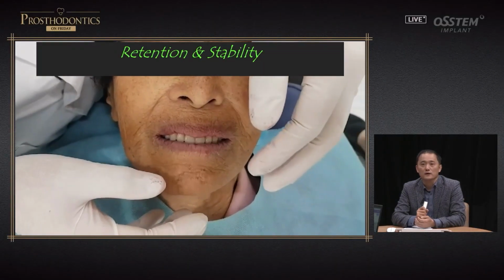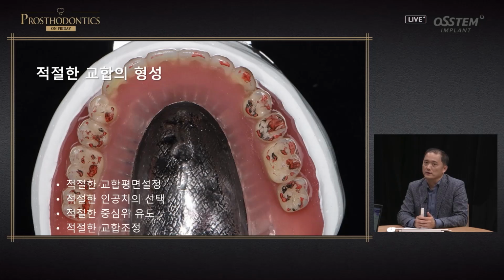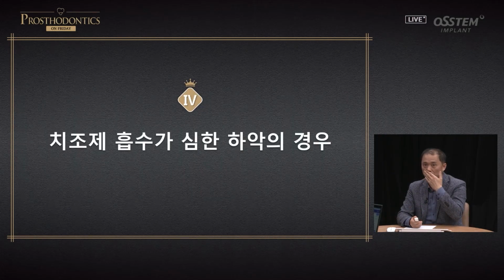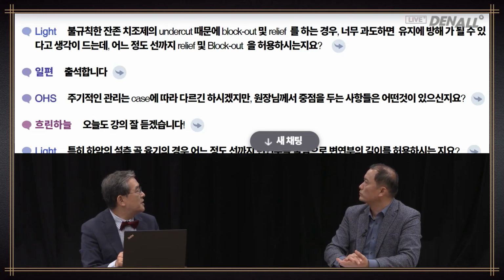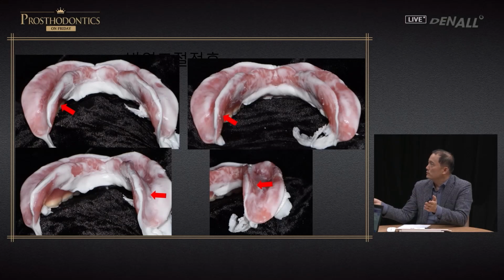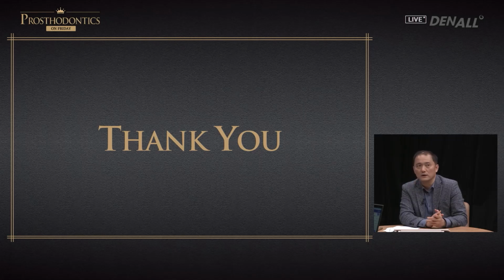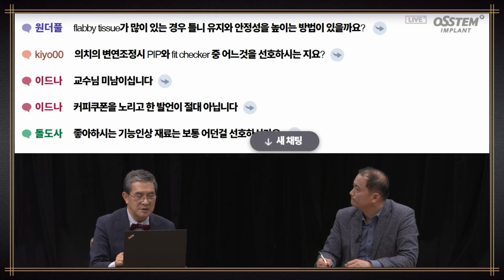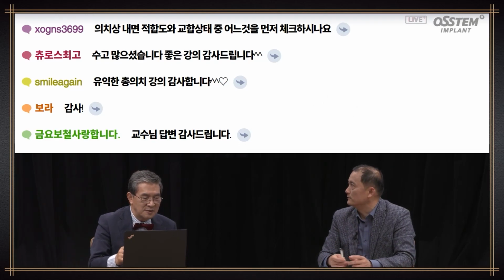[PROSTHODONTICS ON FRIDAY] How to fabricate dentures that fit like a glove1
Everything about prosthodontics is broadcasted LIVE on Friday!

[TimeLine]
0) INTRO [00:00]
1) Opening [03:16]
2) Lecture 1 [05:11]
3) Lecture 2 [16:50]
4) Q&A [22:15]
5) Lecture 3 [34:07]
6) Q&A [51:18]